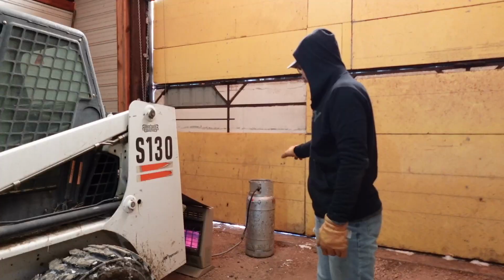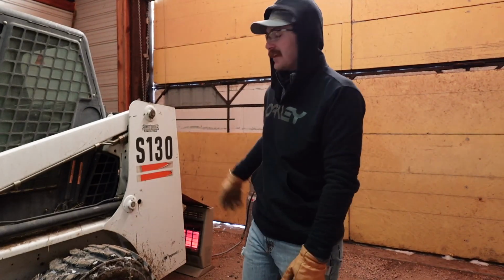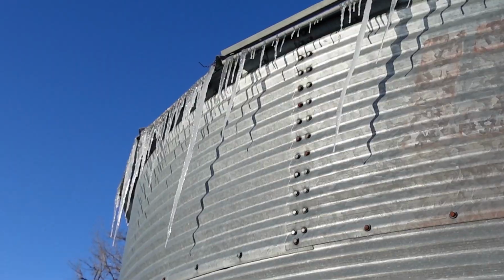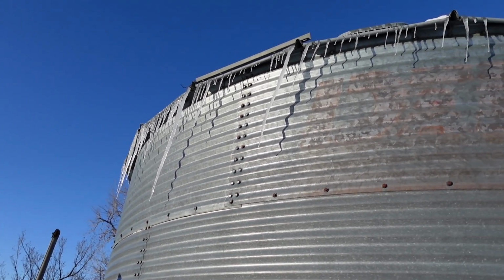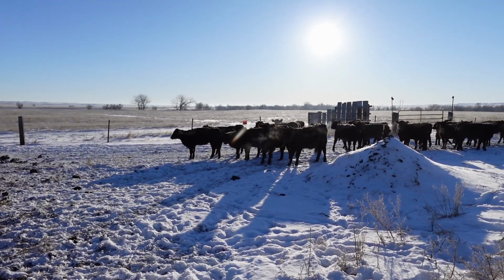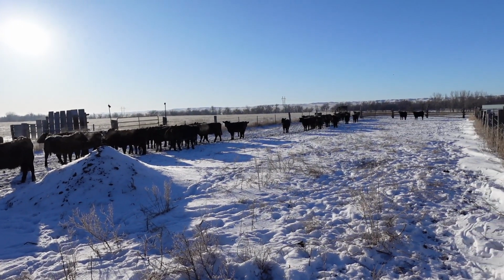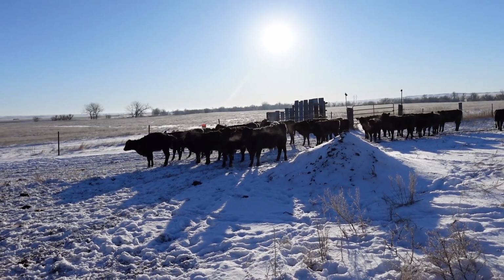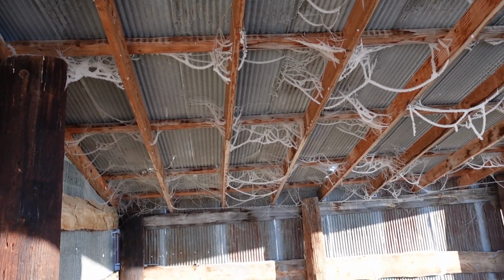Warmer Weather On The Way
Welcome back to another Knuppe Ranch video! We are a family owned and operated ranch in western South Dakota. On our operation we apply regenerative agriculture practices.